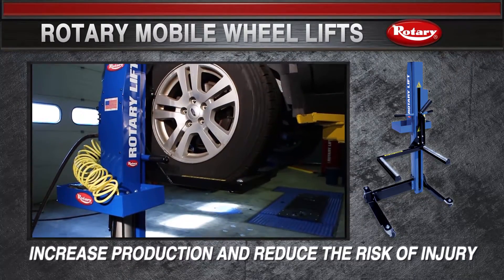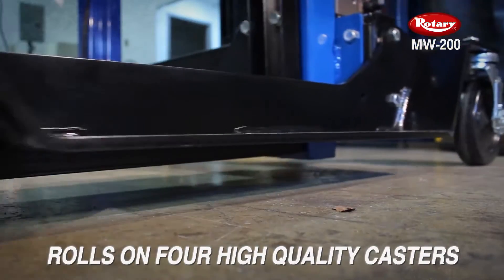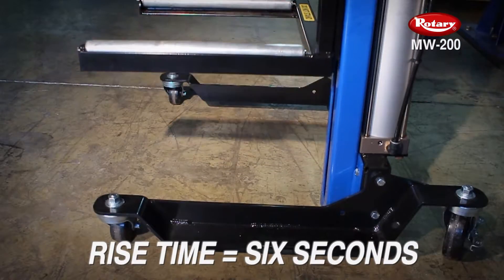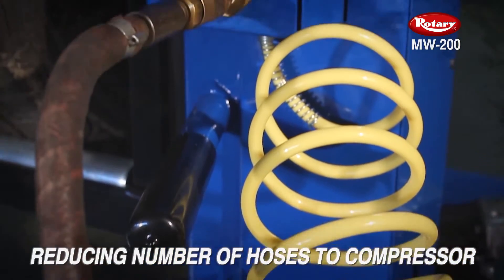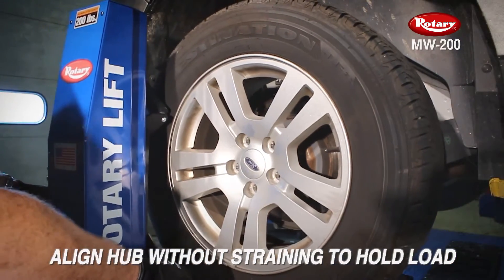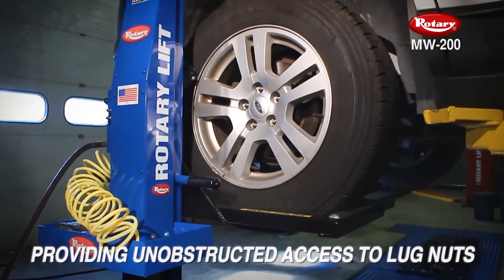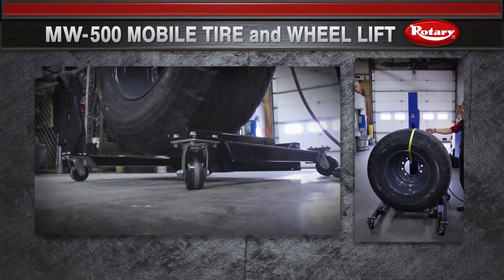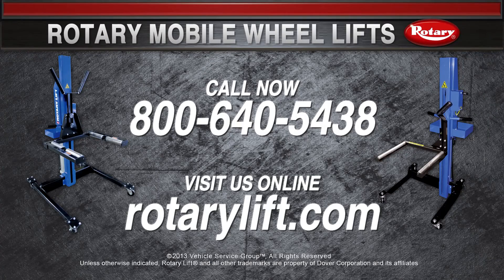Rotary Lift: Mobile Wheel Lifts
Learn more about how Rotary Lift's MW-200 and MW-500 can help increase your shops productivity and reduce the risk of employee injuries.